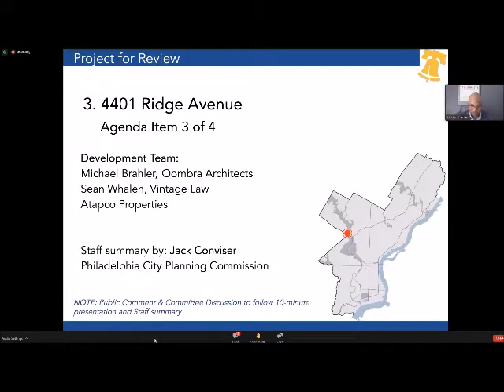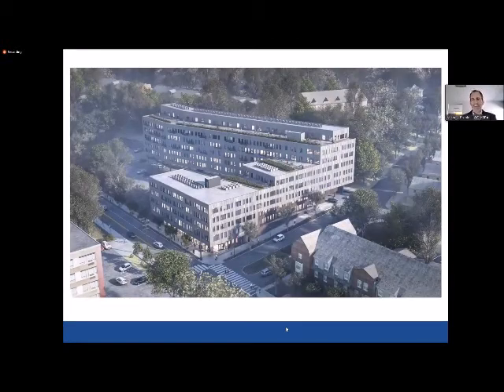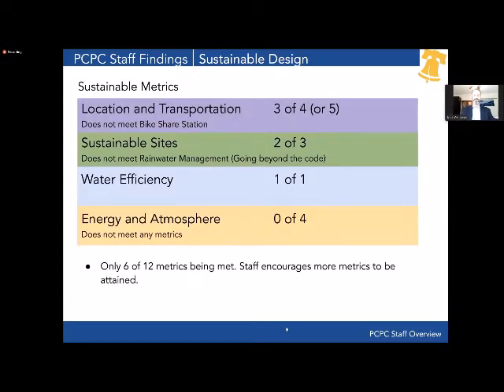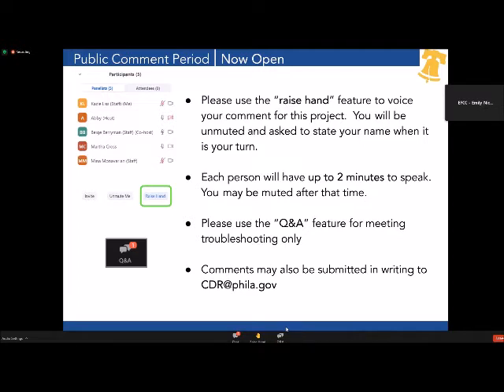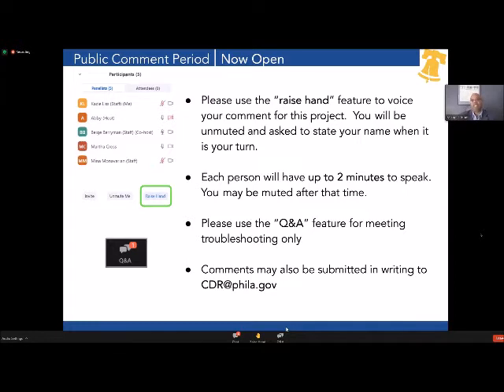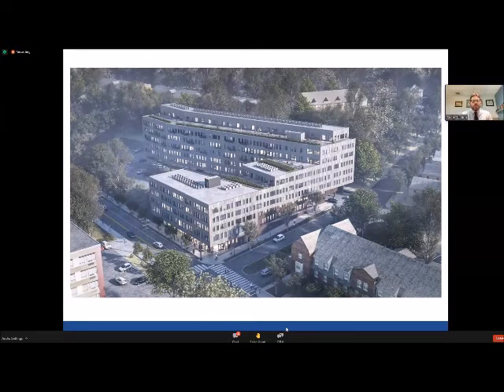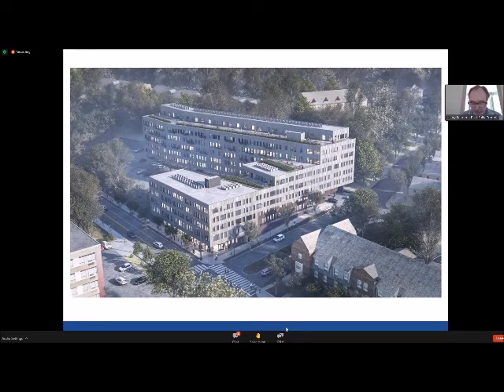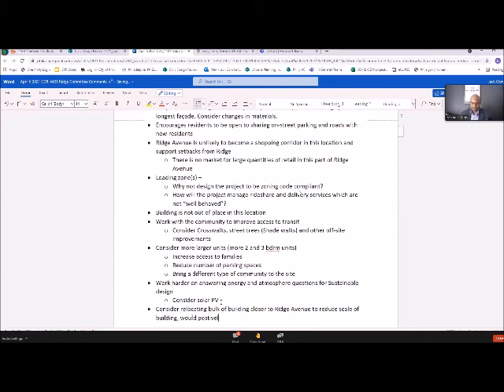4-6-21 Civic Design Review: Ridge/Merrick apartment building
The first Civic Design Review for the project proposed for 4401 Ridge Avenue, a 185-unit apartment building at the corner of Ridge & Merrick in East Falls. Spoiler Alert: the CDR voted to ask the developer to return after considering their adjustments to the plans.